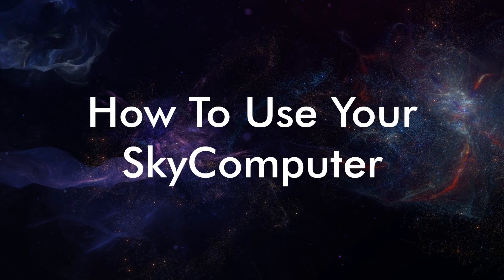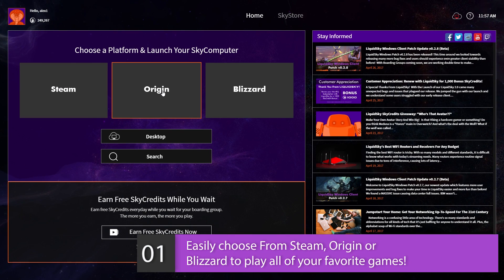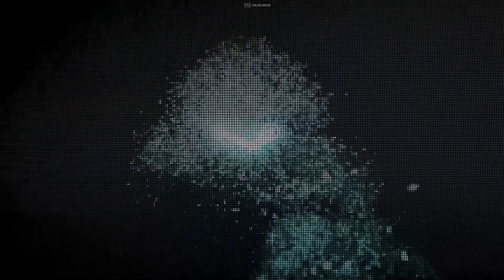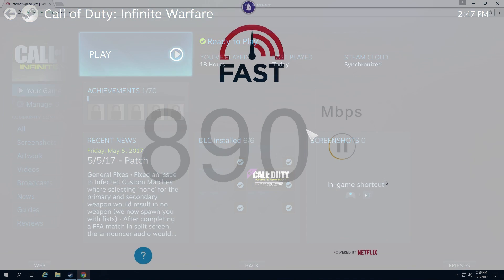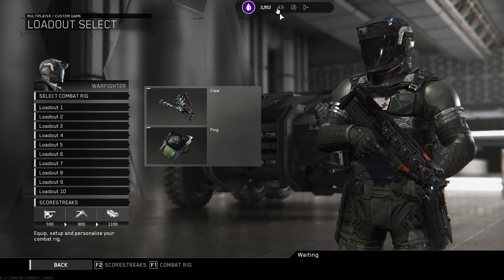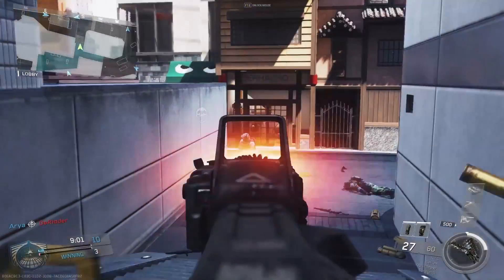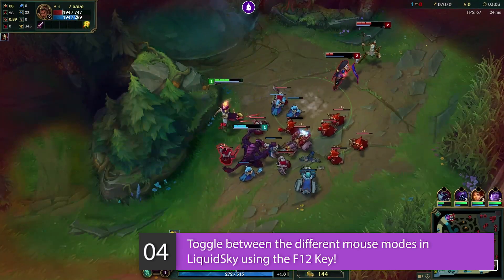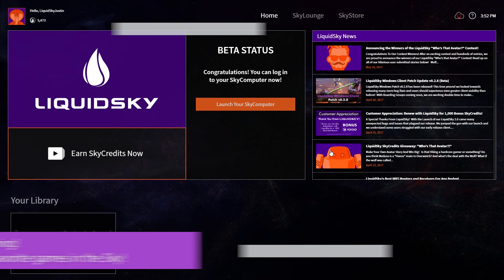How To Use Your SkyComputer on LiquidSky 2.0!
Welcome to another LiquidSky User Tutorial!

Today, we will discuss how to make use of your SkyComputer. We cover everything from how to adjust your settings to getting a game installed!

With LiquidSky, you can play any games you own much like you would on a normal desktop, but with much stronger performance!

Transform any hardware into a gaming machine with the brand new LiquidSky!